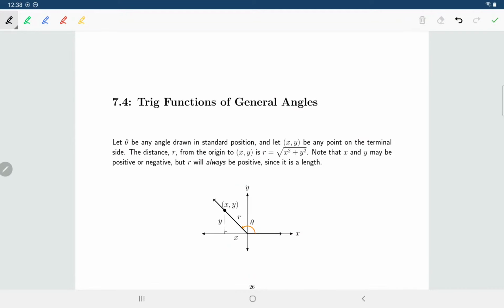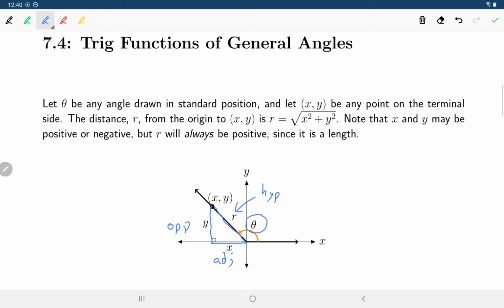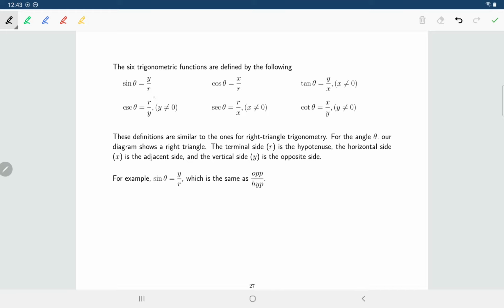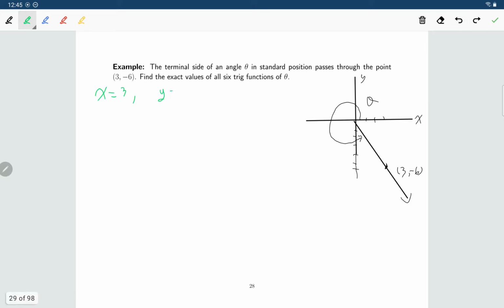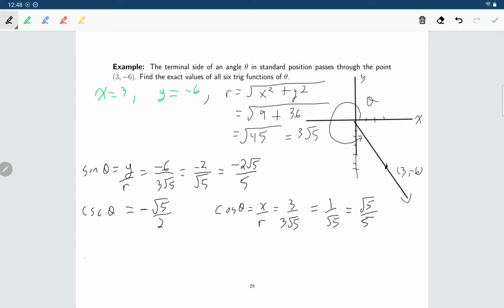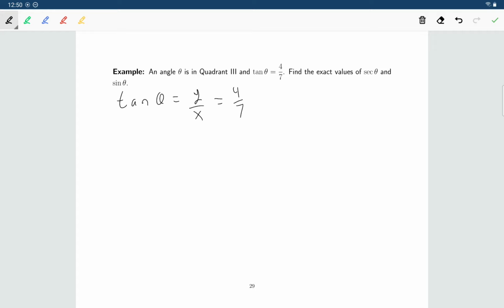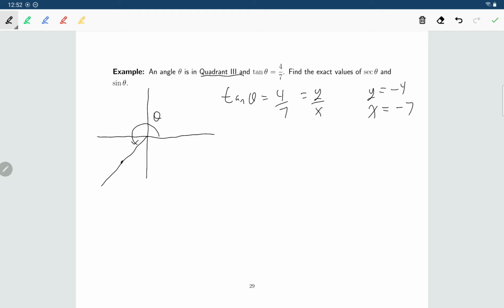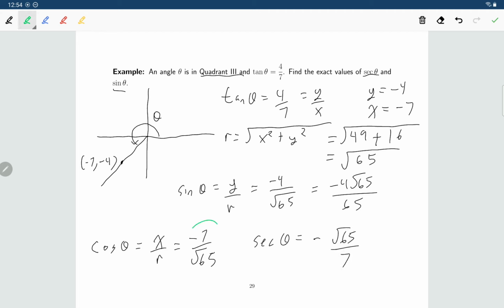Math 107: Section 7.4 (Part One)